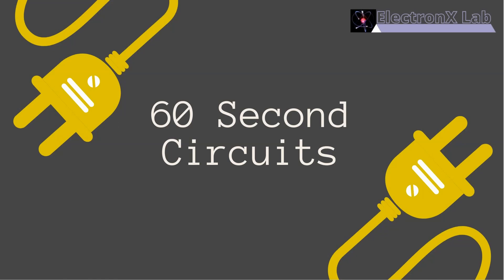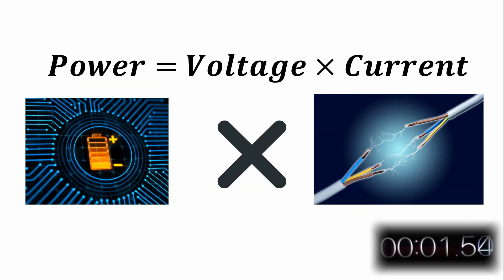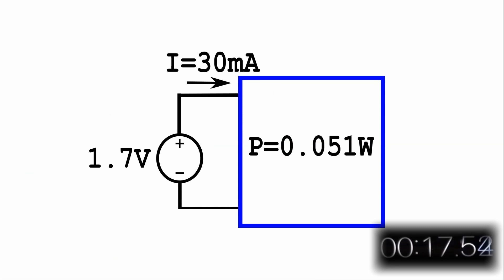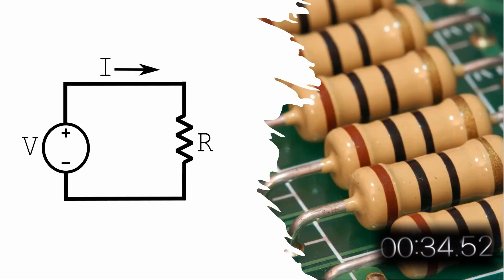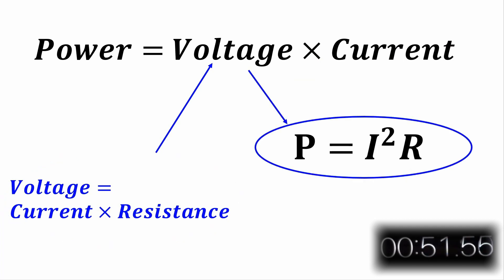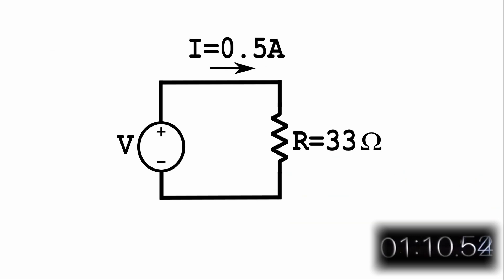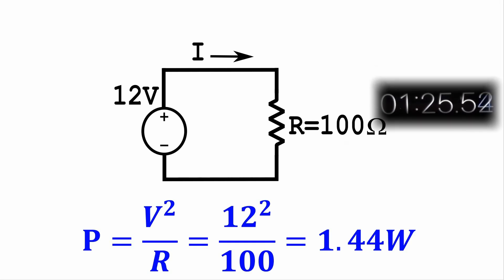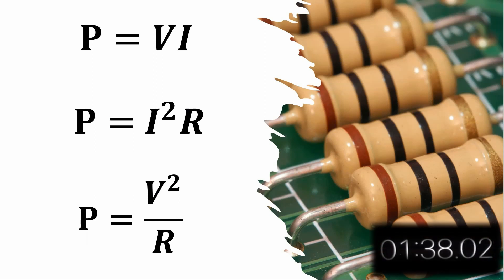Electrical Power Equations Explained in (about) 60 Seconds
In this episode of 60 second circuits, I explain the universal equation for electrical power, i.e., the one that applies to any electrical or electronic device or circuit (P = VI). Then I derive the equations for power dissipated by a resistor starting with P=VI and then substituting in a couple of versions of the equation for Ohm's Law. Finally, I even had time to do a couple of examples. All of this in under 60 (I mean 100) seconds.

Special thanks to Hal Johnson and Joanne Macleod.